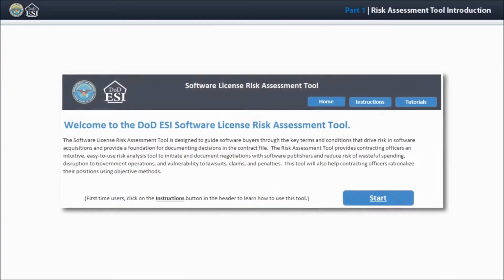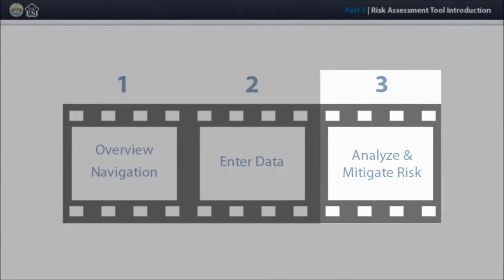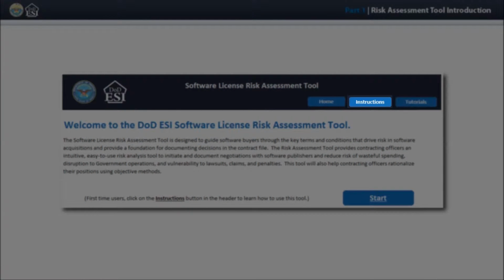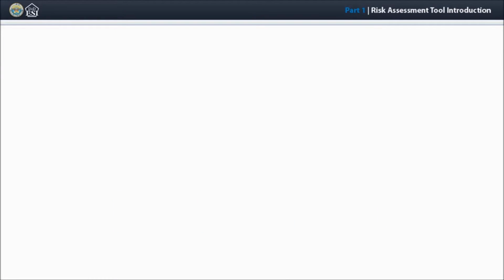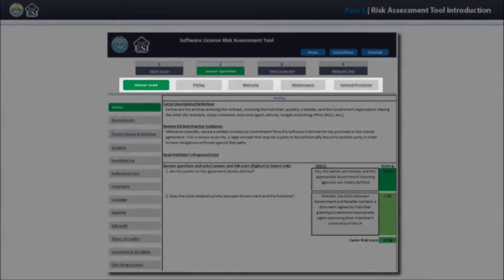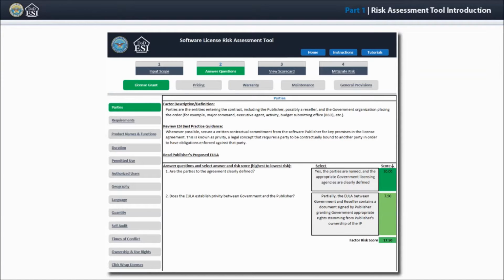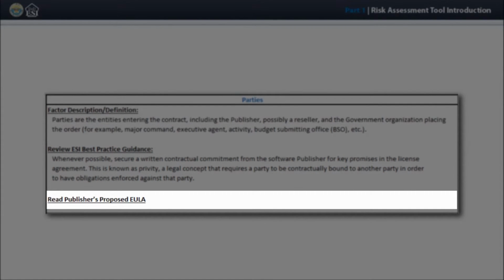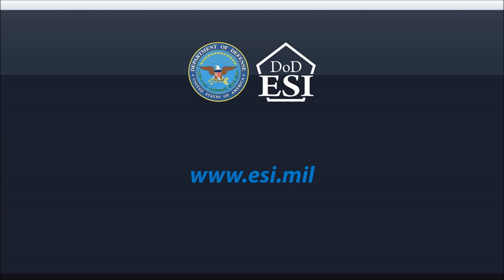Risk Assessment Tool Part 1